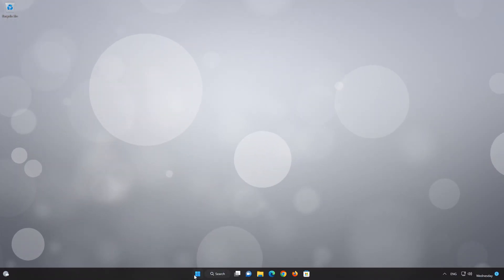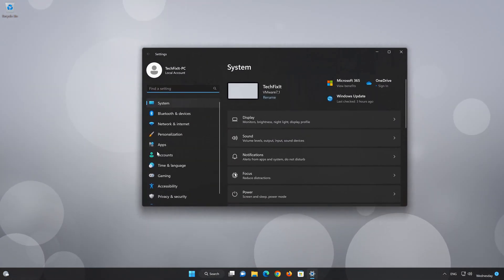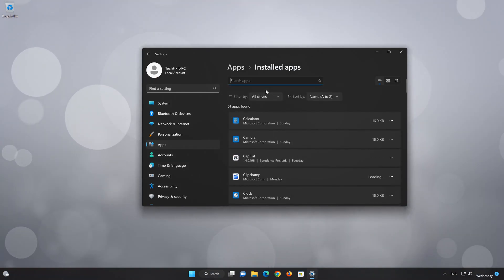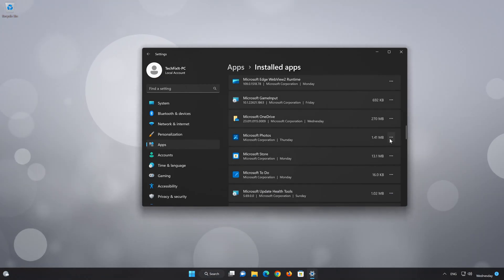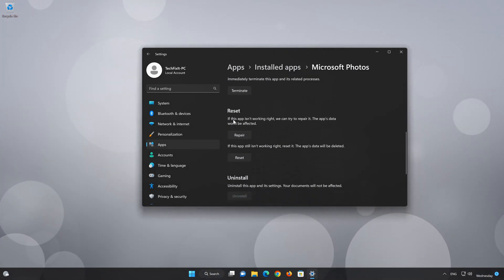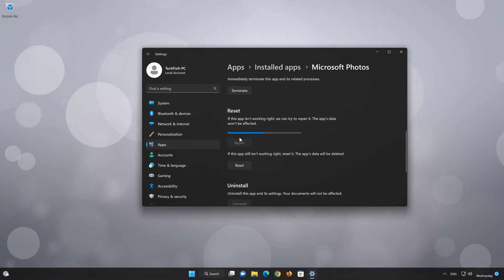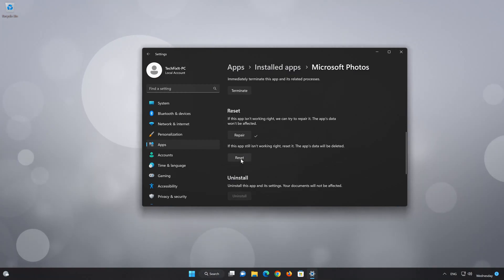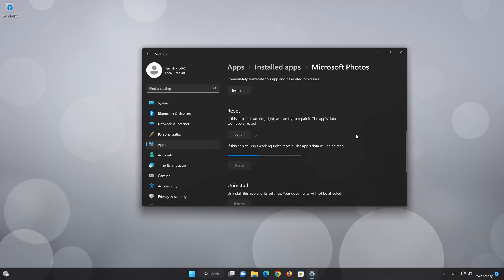Microsoft Photos Not Working or Not Opening on Windows 11 [2026]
Having trouble with your Microsoft Photos  app in Windows 11 and Windows 10? If your Microsoft Photos  app crashes, won't update, shows an error or the it simple doesn't even open, then this could be happening because your Microsoft Photos  app might be damaged or corrupt. so follow the steps on this video to learn how to repair your Microsoft Photos  app in a quick and easy way.

Windows 11 Microsoft Photos  app has some setting problem as well, where they are not functioning correctly and simply resetting the app can resolve this issue.